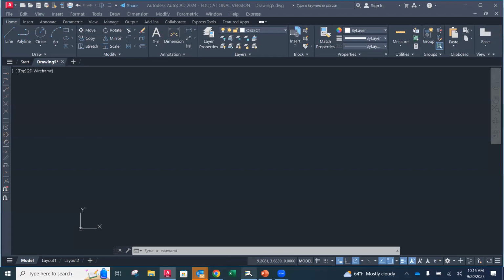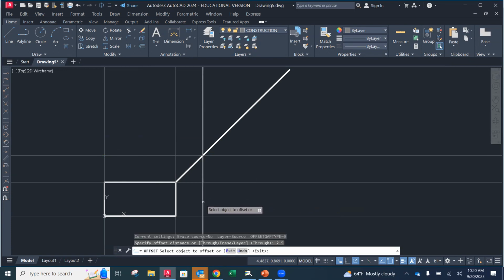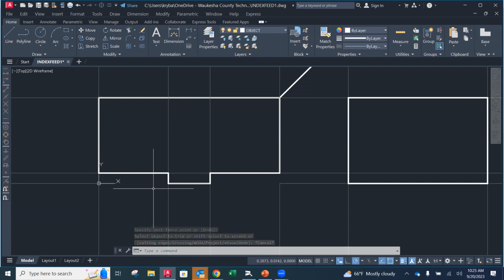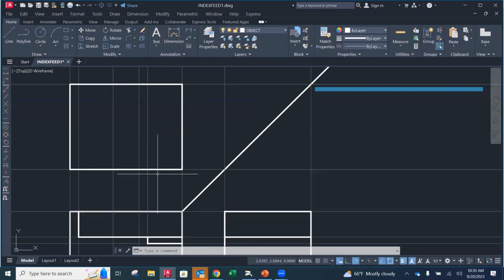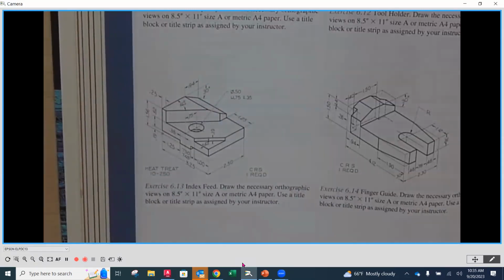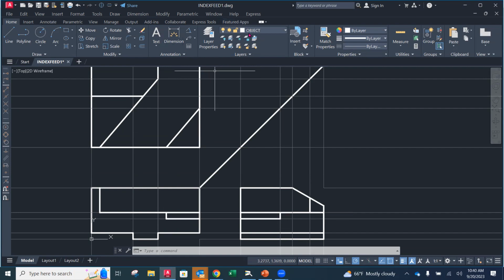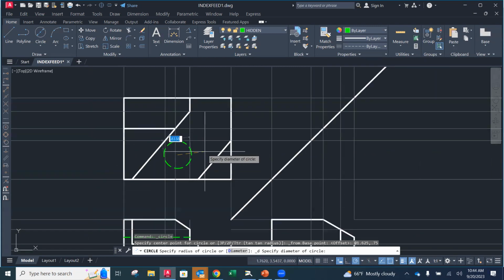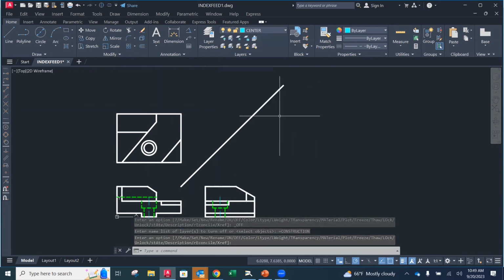TechDr_Mod5_IndexFeed Demo Dwg